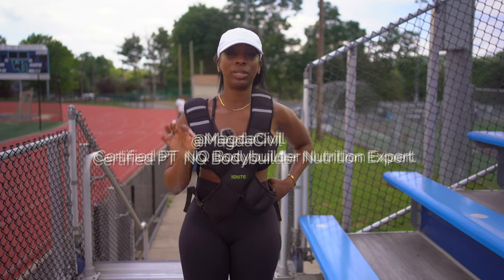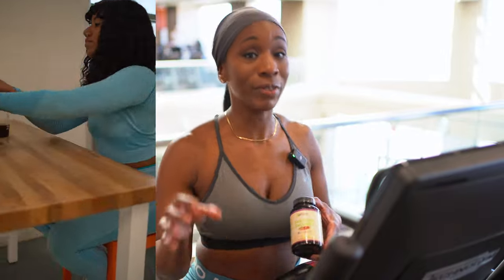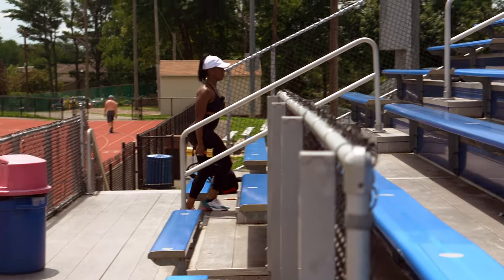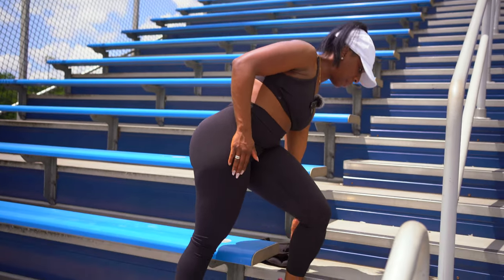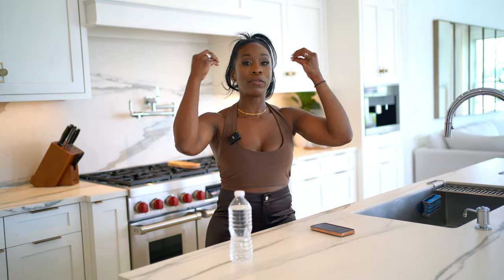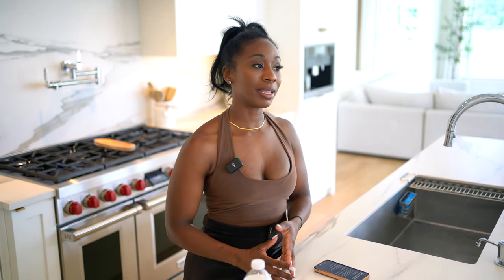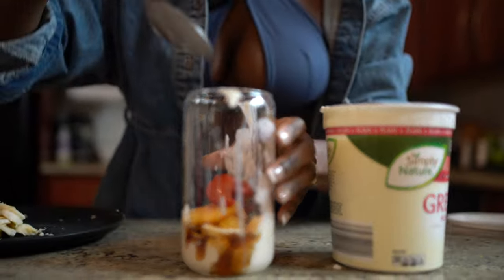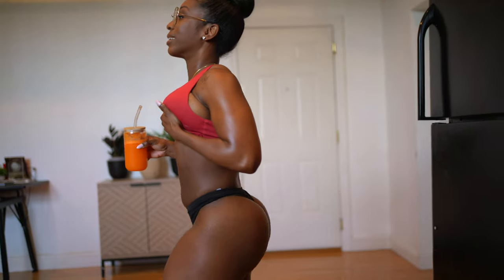🔥Lose FUPA & BEAT BAD Genetics (MEN & WOMEN)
Seamoss Secure Capsules
(Beneficial for both Men and Women)

Magda Civil
195 maplewood ave
suite 443